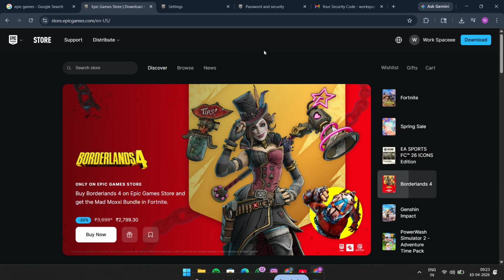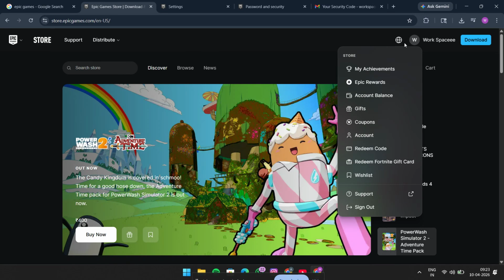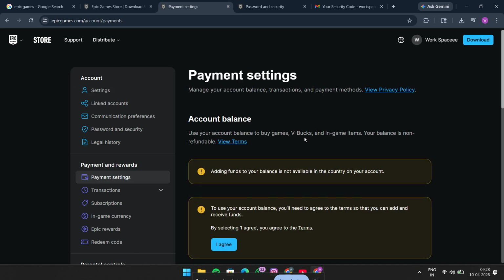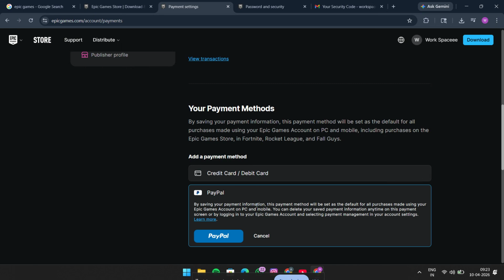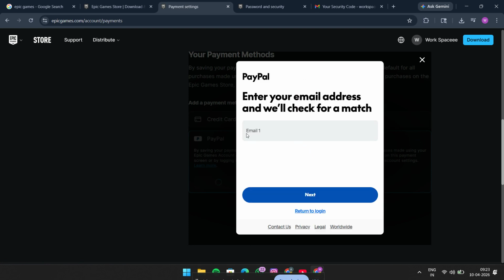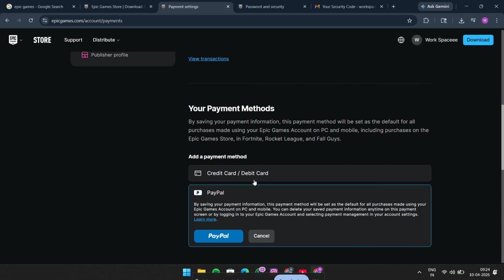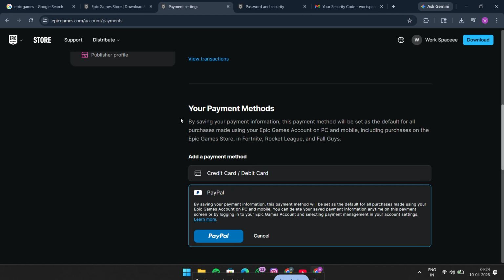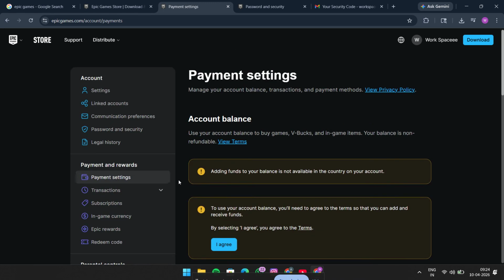How To Add PayPal To Epic Games (Easy Setup Guide)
Learn how to add PayPal to Epic Games in just a few simple steps. This quick guide shows you how to find payment settings, link your PayPal account, and confirm it for future purchases.

🕚Timestamps:
0:00 Introduction
0:21 Go To The Epic Games Website
0:40 Open Account Settings
0:55 Find Payment Settings
1:12 Select PayPal Under Add Payment Method
1:30 Log In To PayPal
1:49 Confirm And Link The Account
2:08 Verify PayPal Was Added

✍️What You'll Learn In This Video:
• How To Find Epic Games Account Settings
• How To Access Payment Settings On Epic Games
• How To Confirm A Payment Method On Epic Games

💡Pro Tips:
• Make sure you’re signed into the correct Epic Games account before linking PayPal.
• Double-check that your PayPal email and password are correct before confirming.
• If PayPal doesn’t show up, refresh the page and revisit the payment settings.
• Use the account you plan to make purchases with so future checkout is faster.